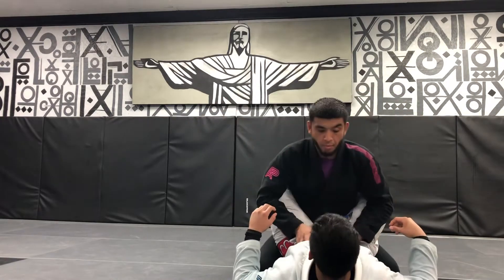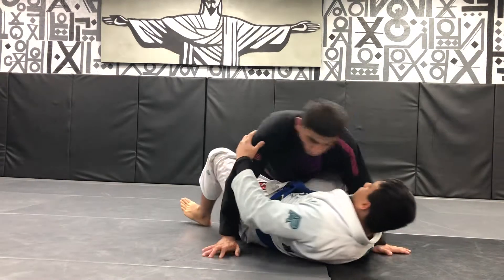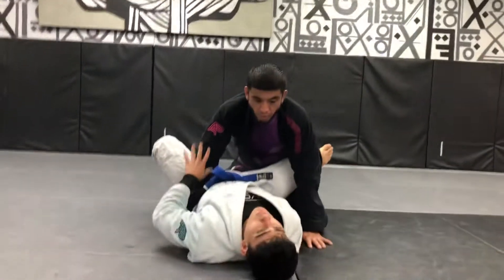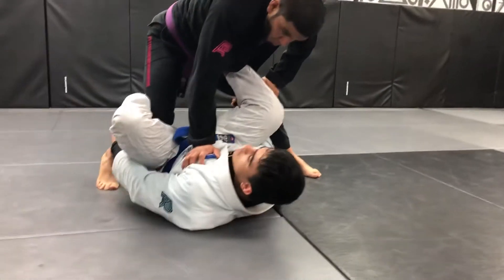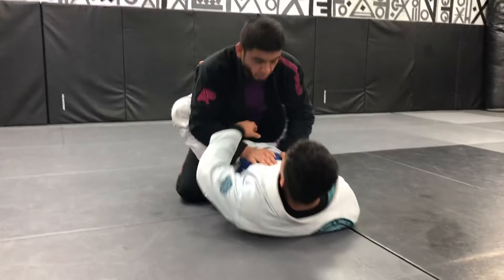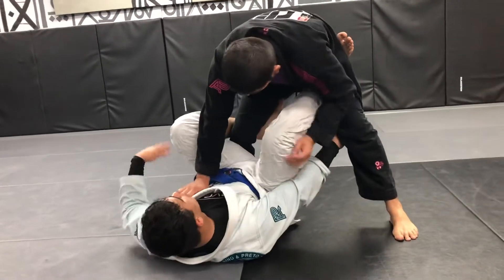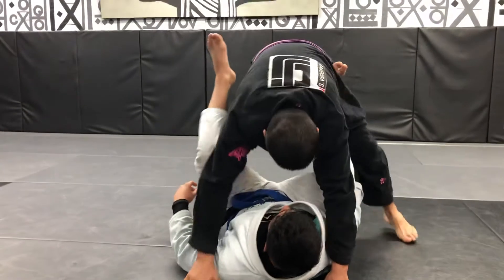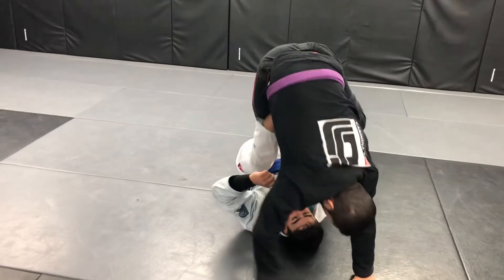Squid Guard delariva sweep